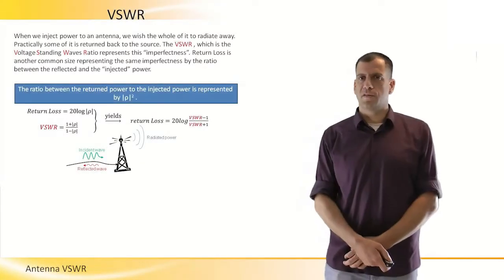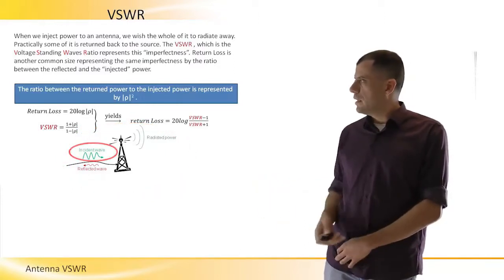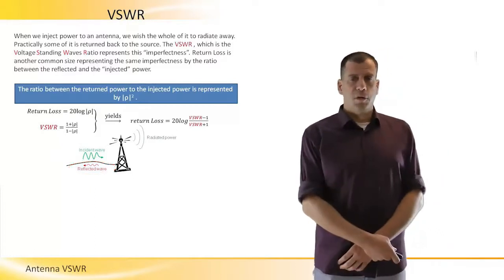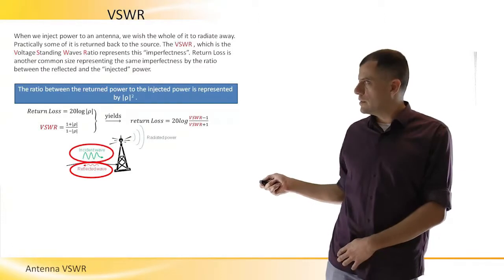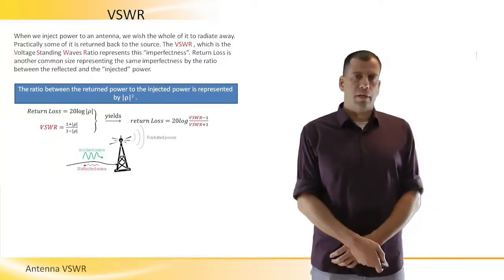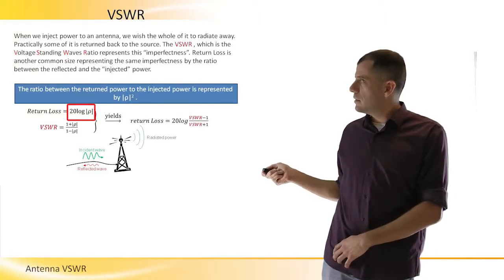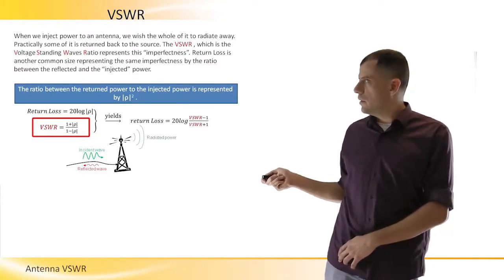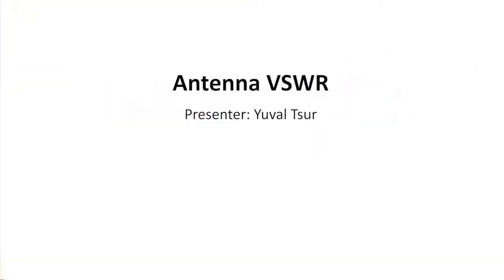Antenna VSWR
Explaining the term VSWR - Voltage Standing Wave Ratio